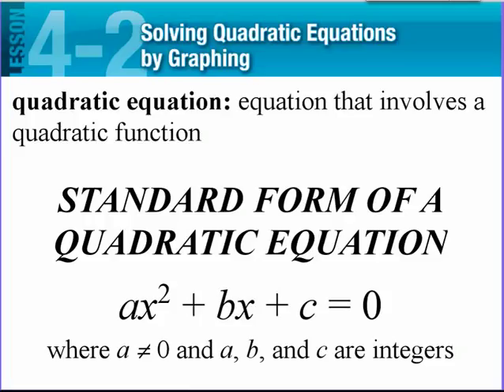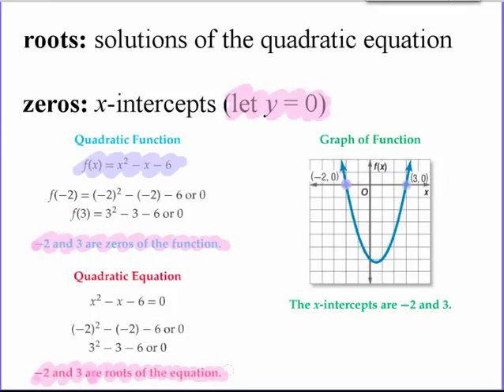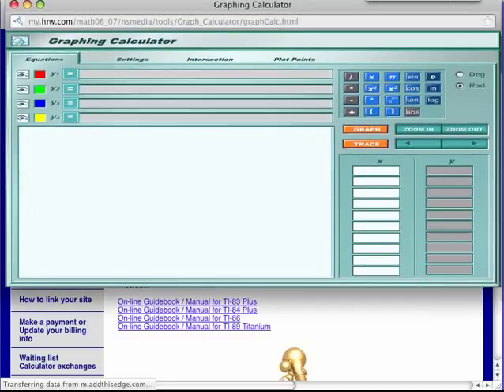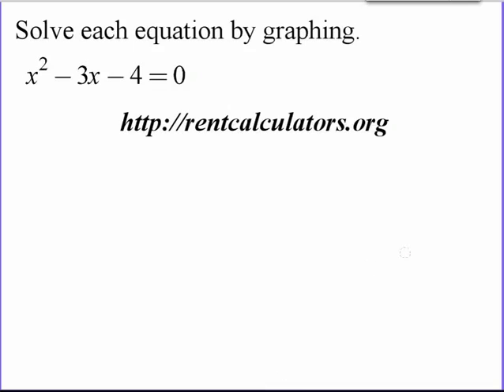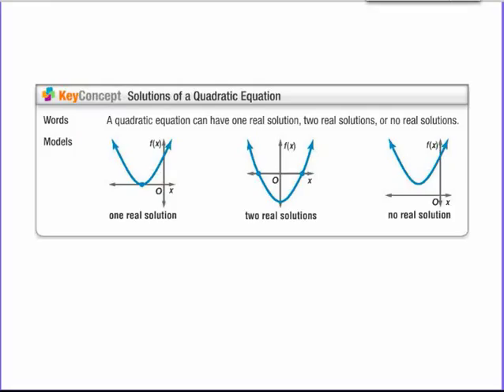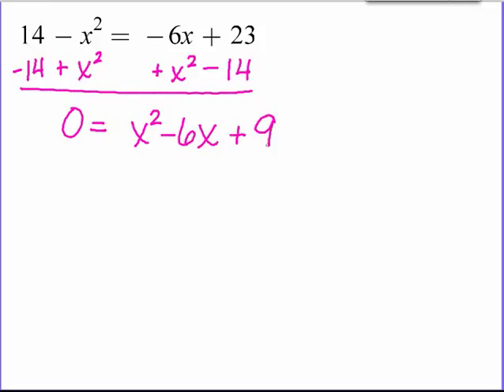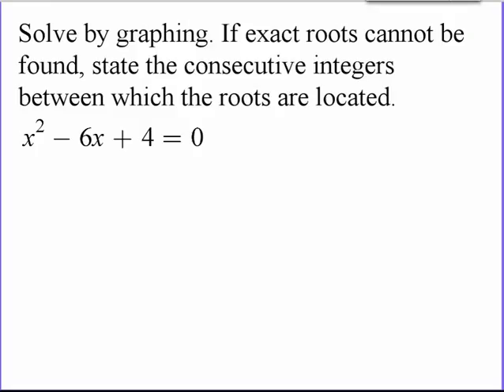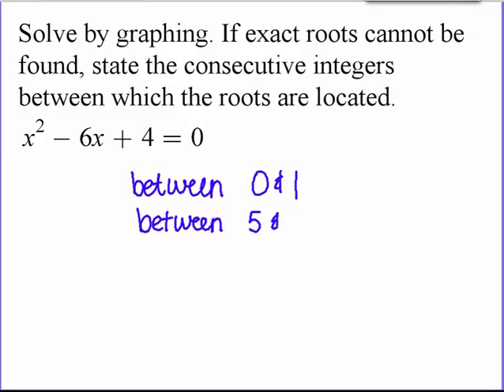Alg. 2--Lesson 4-2.mov